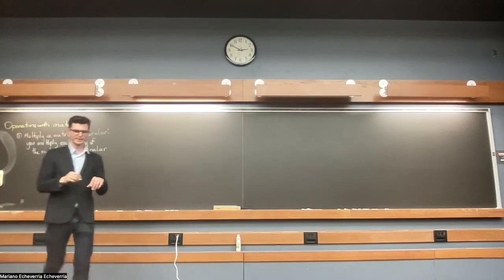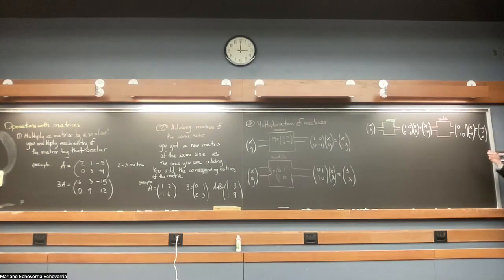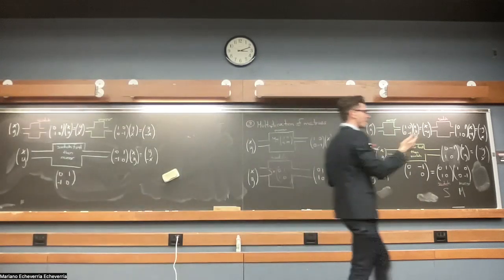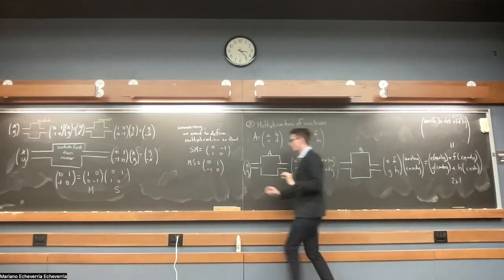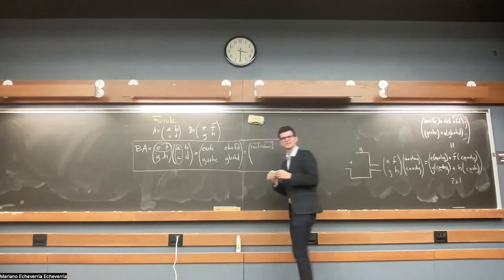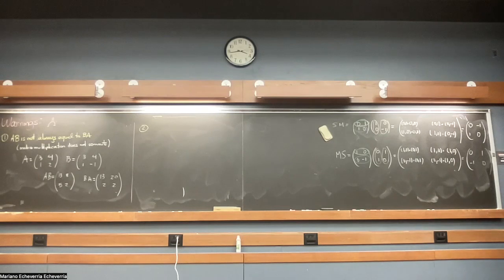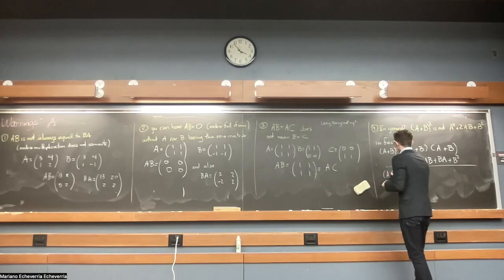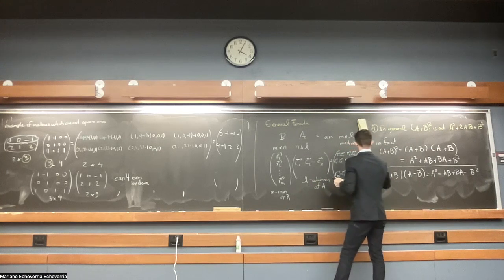L3 linear algebra- matrix multiplication